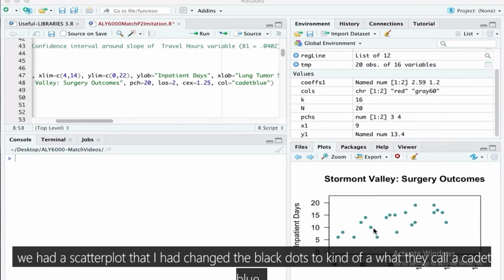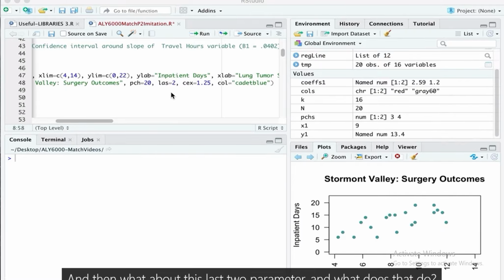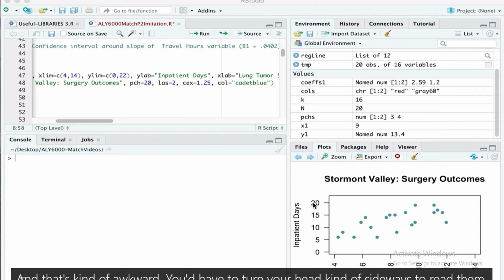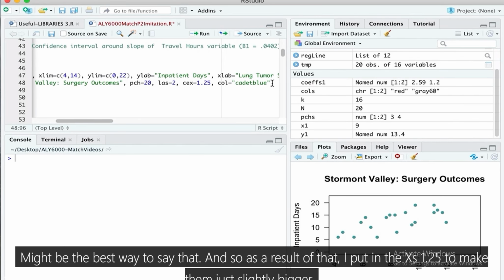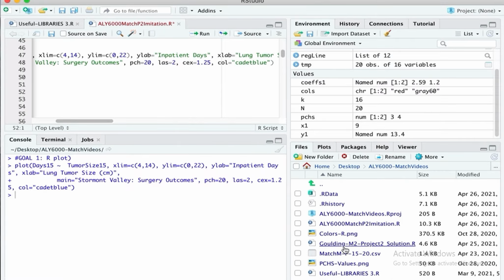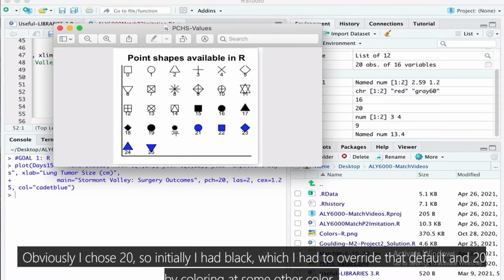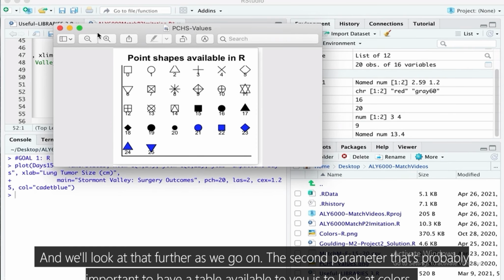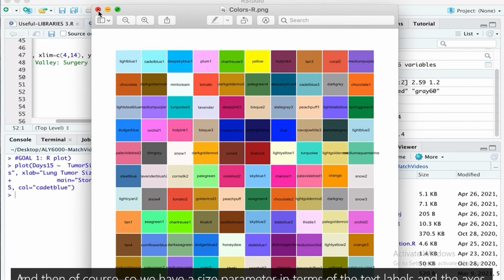R Programming for Beginners | Mastering Plot Parameters & Customization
Unlock the full potential of your data visualizations in R! In this tutorial, we dive deep into the essential parameters used to transform basic scatter plots into professional-grade charts.

What you’ll learn in this video:

Color Customization: How to use the col parameter and choose from R’s extensive color library (including Cadet Blue).

Symbol Selection: Understanding the pch (point character) parameter to change dots to crosses, squares, or pluses.

Axis Orientation: Using the las parameter to rotate axis labels for better readability.

Text Scaling: Mastering the cex parameter to adjust the size of labels and plot elements.

External Resources: Where to find R's built-in symbol and color charts online.

Whether you're a data science student or a professional analyst, these small tweaks will make your R-Studio outputs stand out.